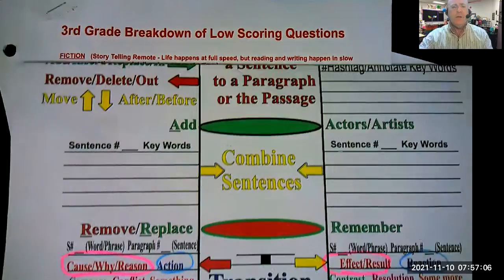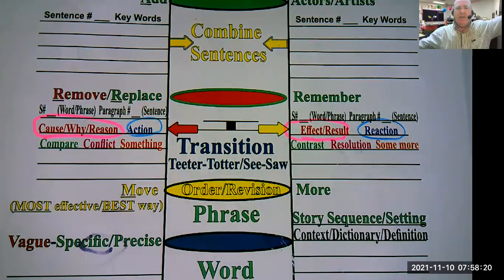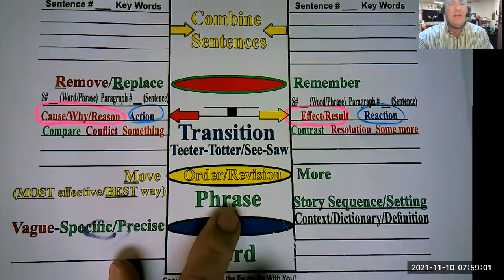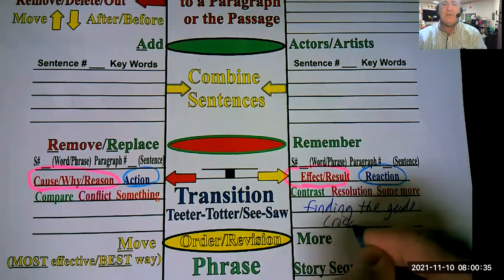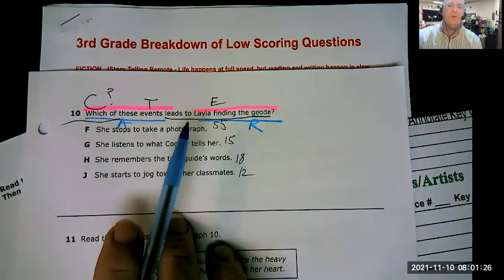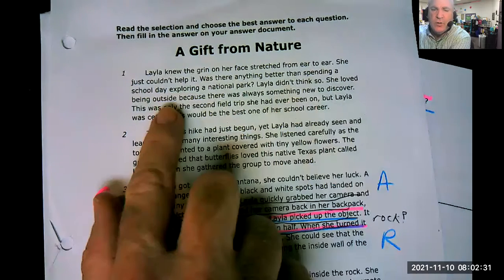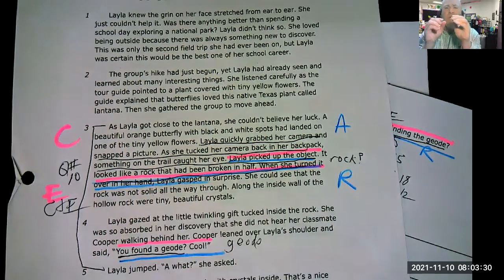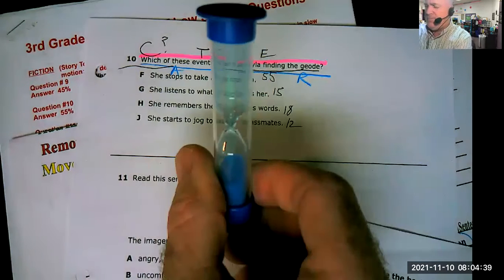Cause & Effect-Red and Action & Reaction-Blue using a Teeter Totter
Attention Reading Teachers!
How to find a specific reason something happens using a teeter totter with a RED cause T effect or a See T Saw with a BLUE Action and Reaction.
In this video, there is a race against time because I am using a minute timer with sand.  This forces me to take my time but not waste it!   The question modeled in this video only had 55% correct, so I thought I would show you how I would have done it with my students.  I hope you like this very visual kinesthetic idea and use it with your kids the next time they have to find an action that causes a reaction OR a cause that leads to an effect!